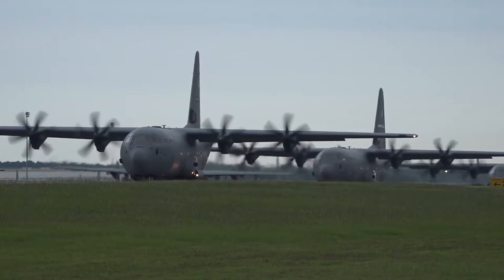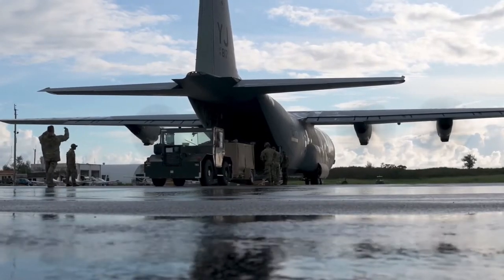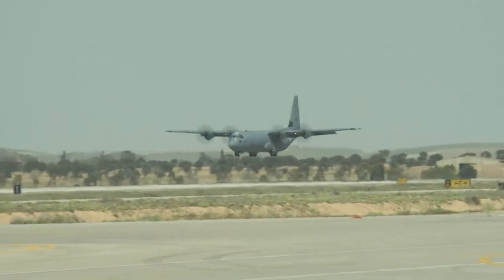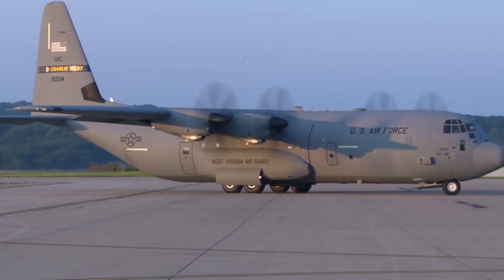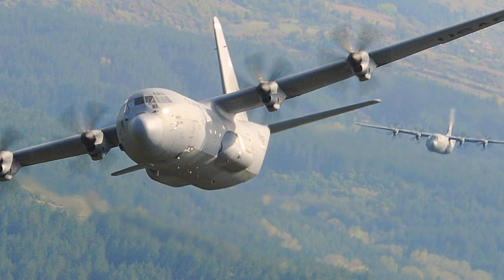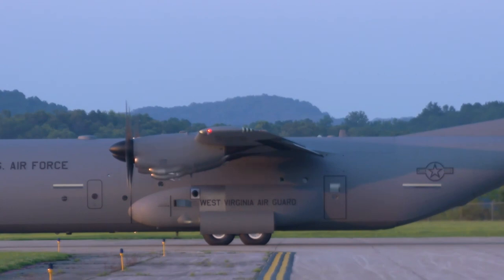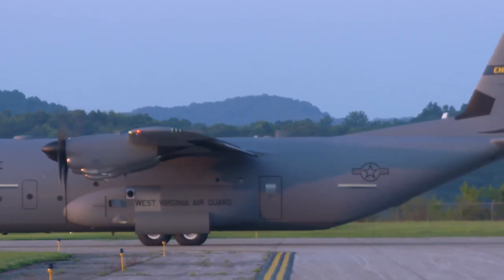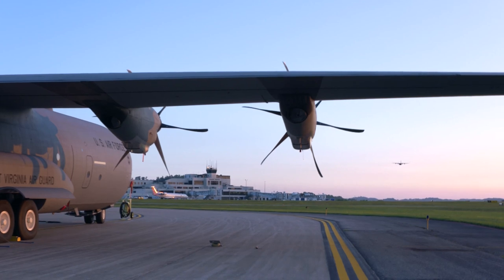Lockheed C-130J Super Hercules - A Short History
Explore the journey of the Lockheed C-130J Super Hercules. Learn about the development and design of this powerful military transport aircraft, and delve into its operational history.

Understand how the C-130J has evolved from its predecessors, offering enhanced performance and versatility. Hear about its numerous variants including the C-130J-30, KC-130J, MC-130J Commando II, EC-130J Commando Solo, and HC-130J Combat King II.

From its first flight in 1996 to its crucial role in conflict zones and humanitarian missions, we cover it all.

UPDATE: Some countries, including the United Kingdom, are no longer operating th C-130J. It remains in service in many countries.

MEDIA:
"C-130J Super Hercules formation flight in history with a total of 33 aircraft.